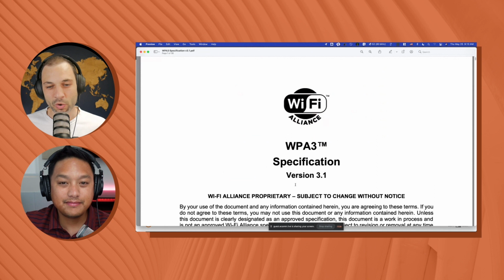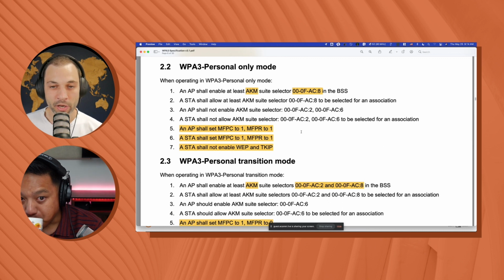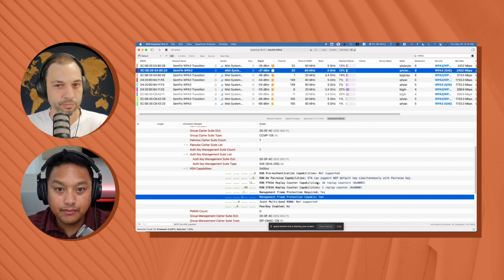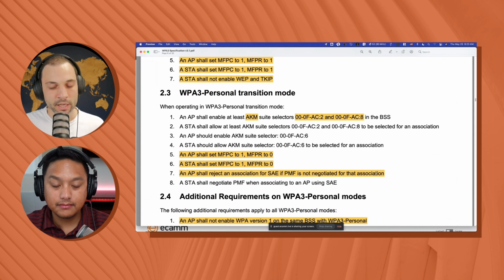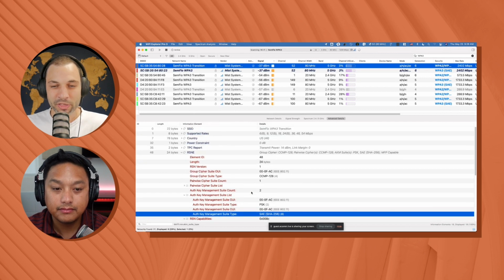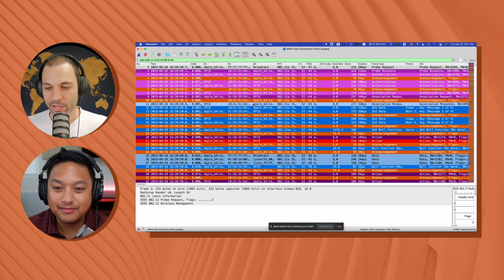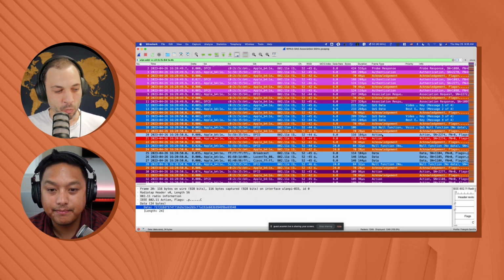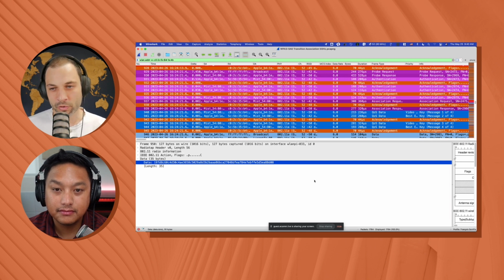CTS 318: WPA3-Personal Part 1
In this episode, we’re diving into WPA3-Personal and understanding what is different between previous Wi-Fi security, such as WPA2.
WPA3 has been around since 2018 but we’re barely implementing it in our networks because of 6 GHz.
As we see more compatible 6 GHz compatible devices and access points we will see 6 GHz networks. It is mandatory to use WPA3 when deploying a 6 GHz network.